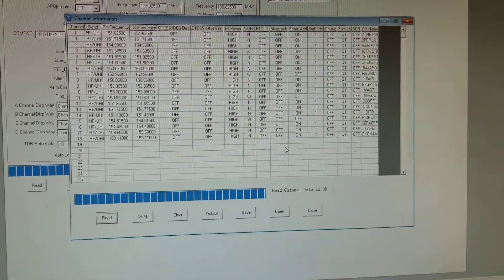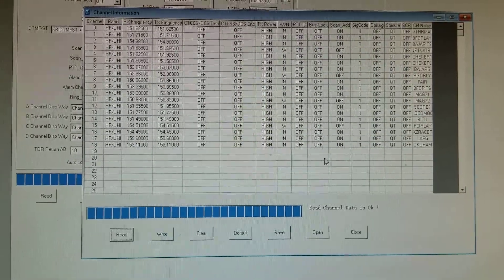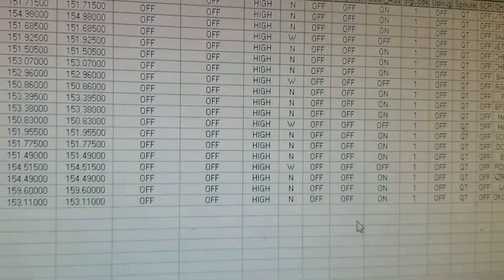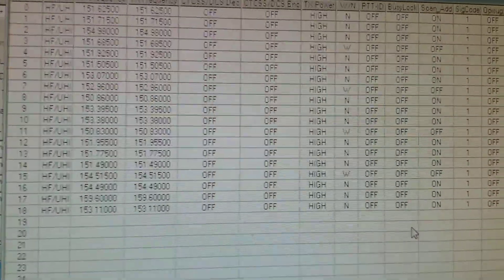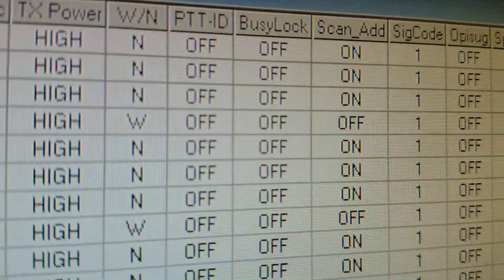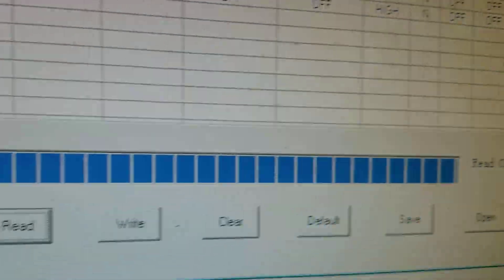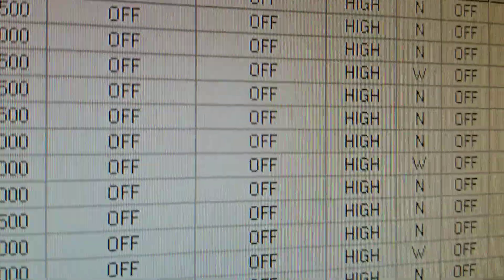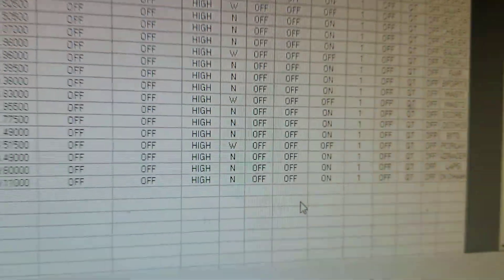Qyt KT-780 Plus programming software issue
Pay attention when reading from your radio, editing and writing back to it.